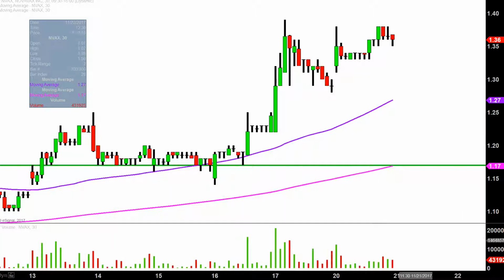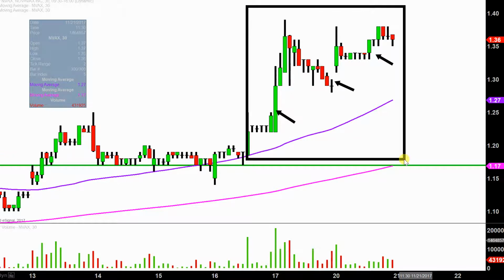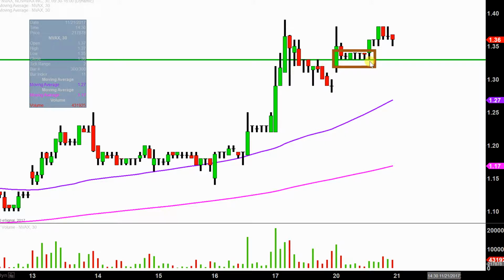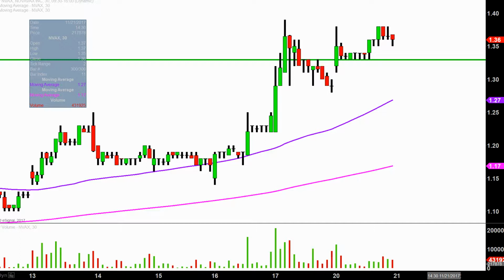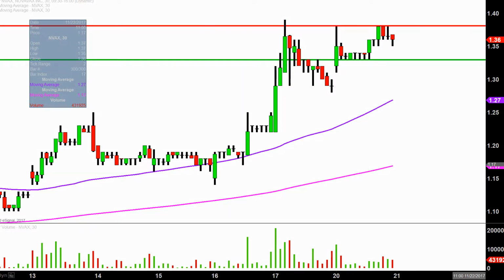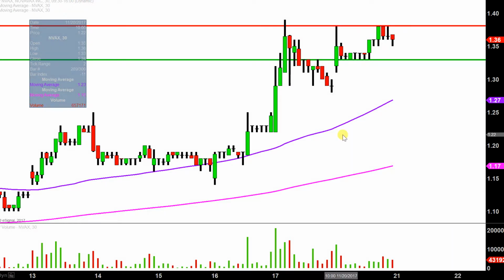Novavax - NVAX Stock Chart Technical Analysis for 11-20-17